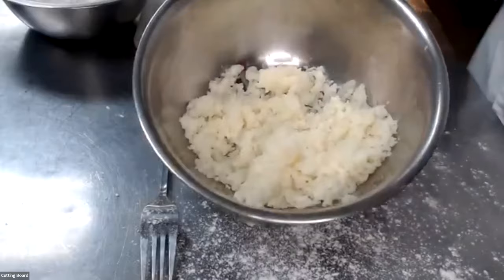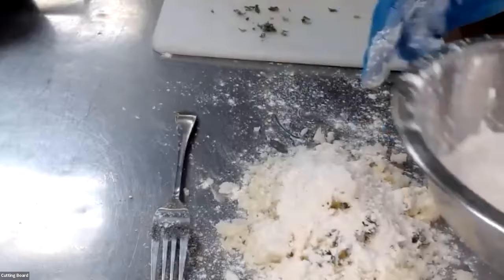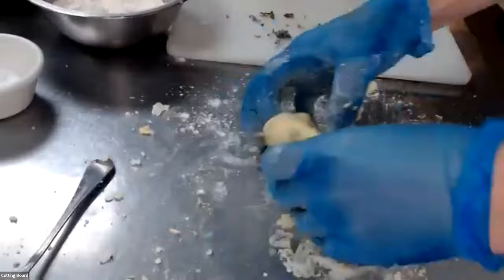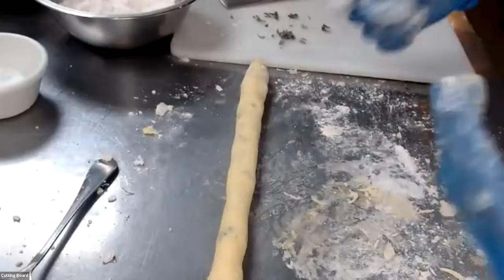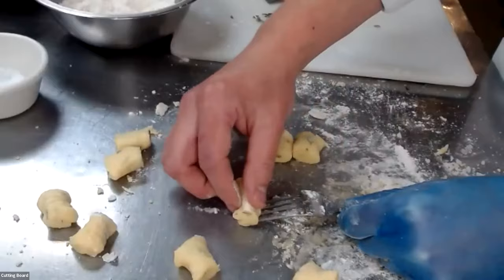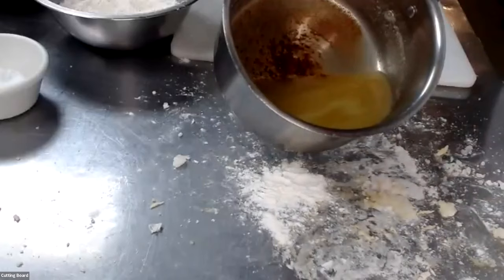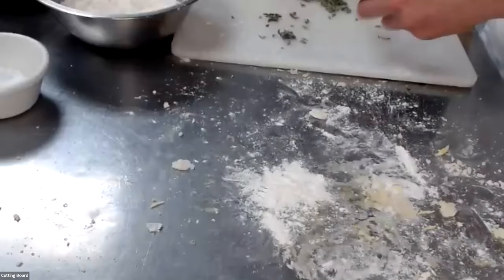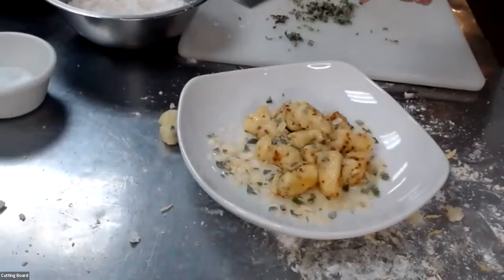How to Make Brown Butter and Sage Gnocchi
Culinary school Instructor, Dan Bearss demonstrates how to make Brown Butter & Sage Gnocchi. Watch as he expertly creates this delightful dumpling dish found in Italian cuisine.

—About Escoffier—

Auguste Escoffier School of Culinary Arts offers both online and on-campus programs in culinary arts, baking & pastry, hospitality & restaurant operations management, plant-based culinary arts, holistic nutrition, and more. Learn from a well-balanced curriculum that includes the latest culinary techniques and a solid business foundation. For more information about our degree and diploma programs

Take a Short Quiz: Is a Short-Term Culinary Program Right For You?

⭐️LARGEST CULINARY SCHOOL BRAND IN THE USA**